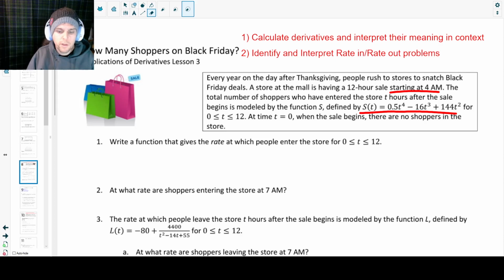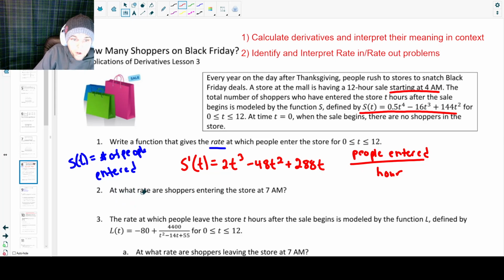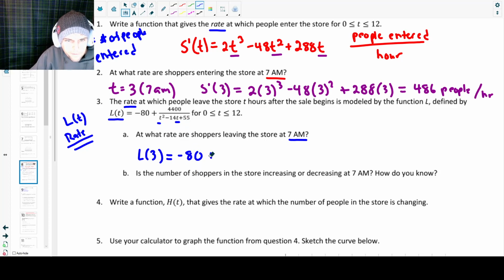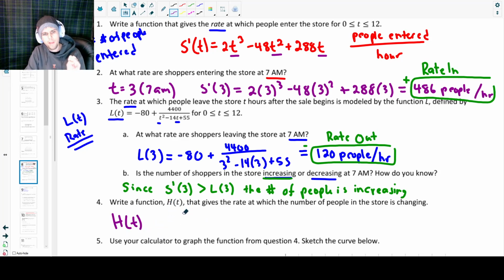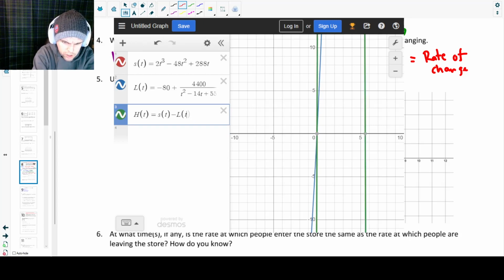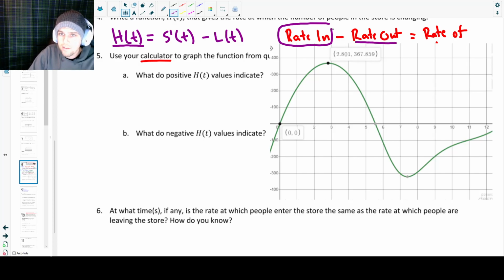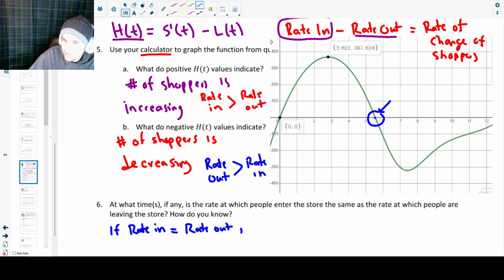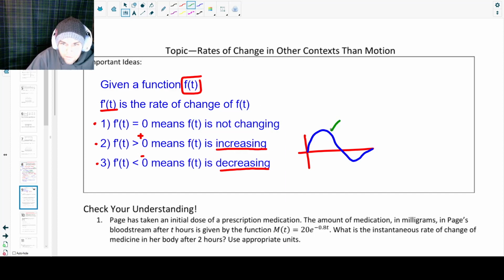Applications of Derivatives - Lesson 3